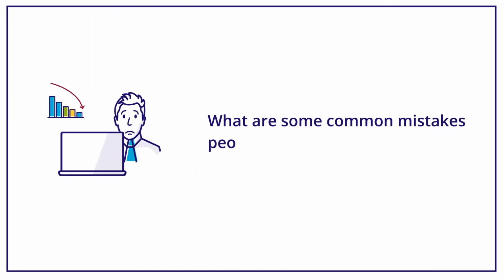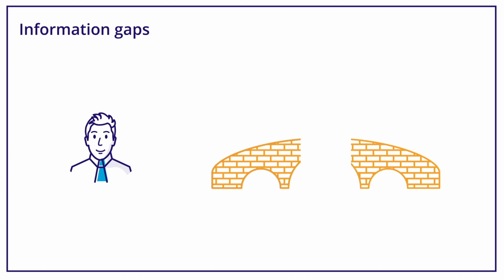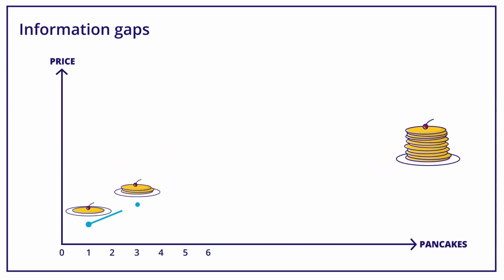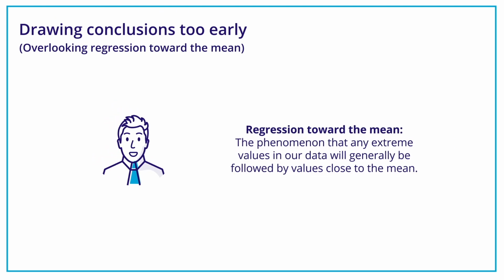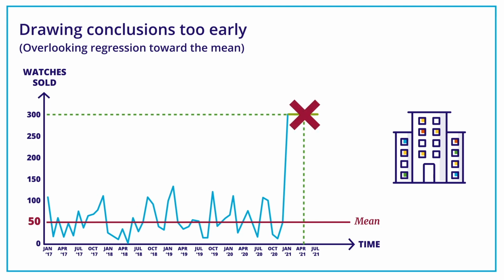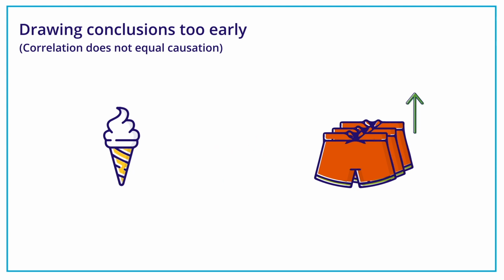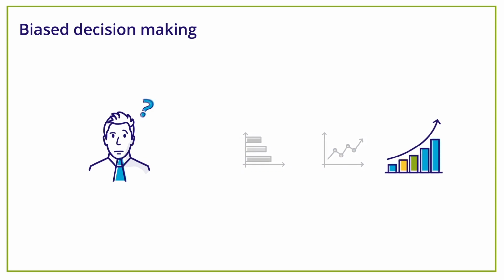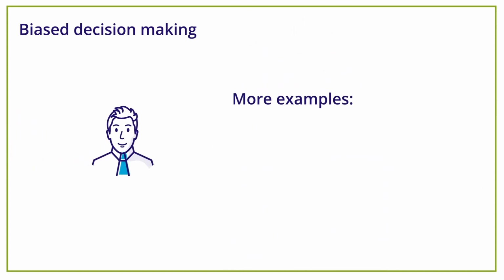Kaplan Icon Animation (2020)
A 2D icon animation on "Common mistakes people make when making data driven decisions" designed and animated for Kaplan USA as part of an educational course (CreatorUp, 2020).